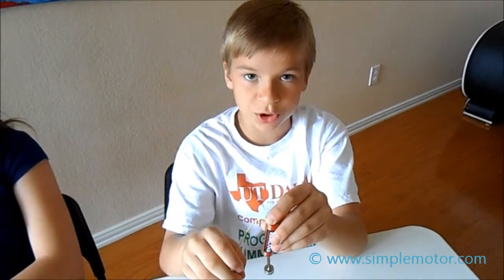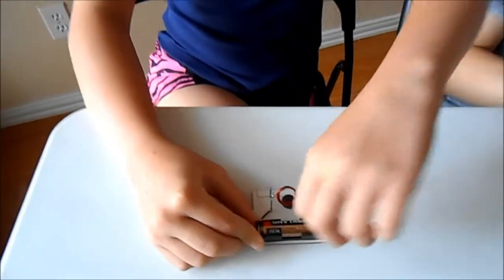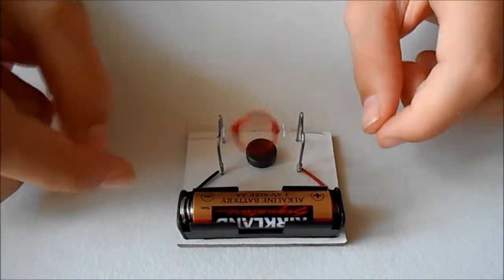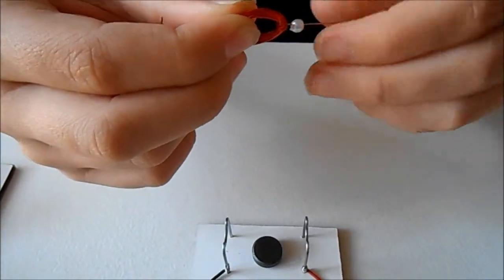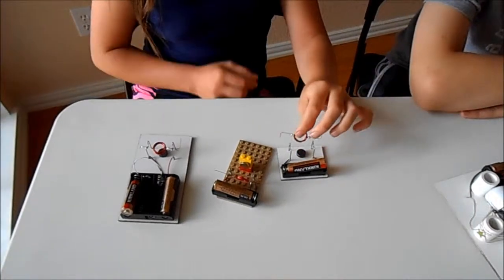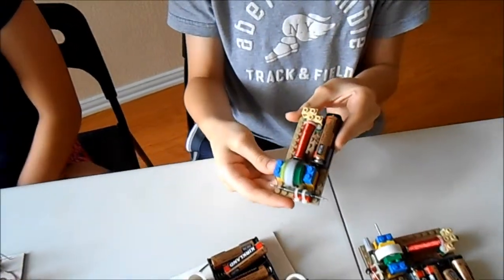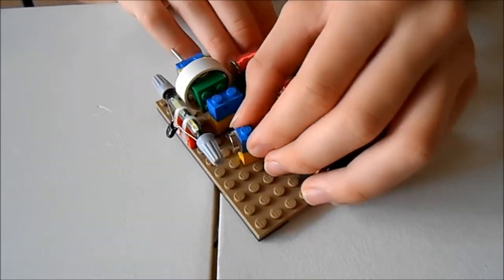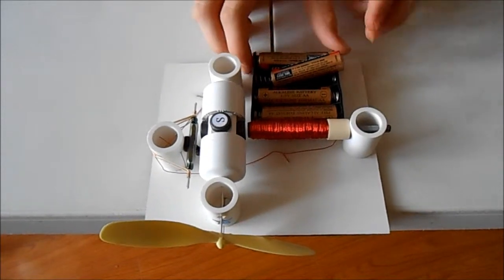Comparison review of different simple electric motors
Which motor is easier to build, powerful, and fast? Review of 3 most common simple electric motor designs.

for lots of cool simple electric motor ideas!